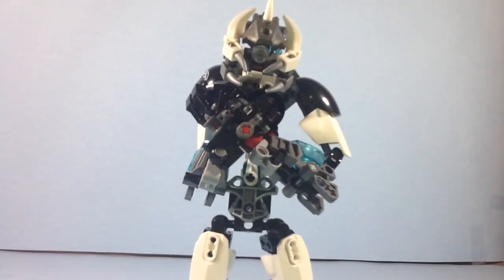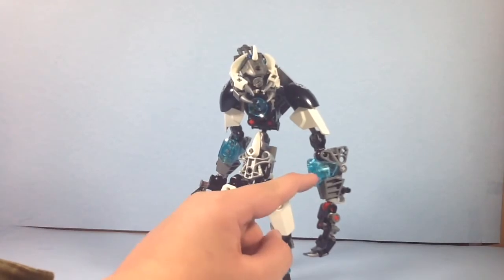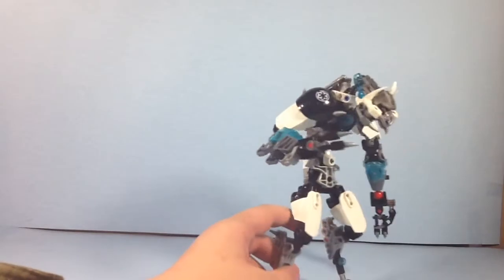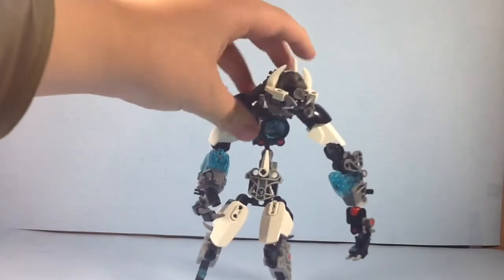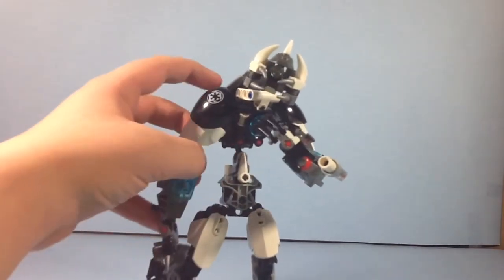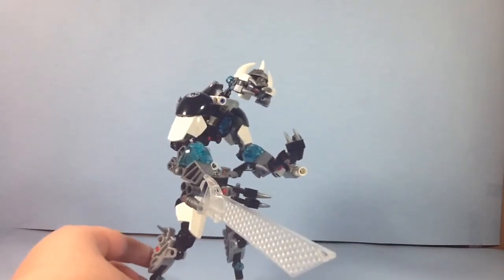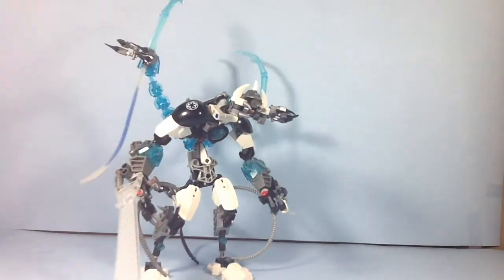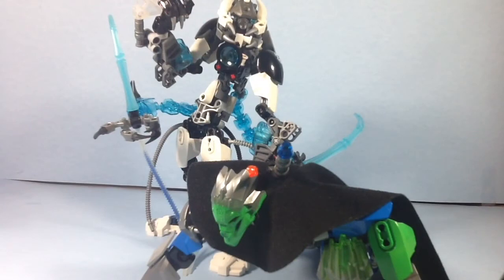Malrus: Bionicle Moc Review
Original Moc made by 24gigawatz.